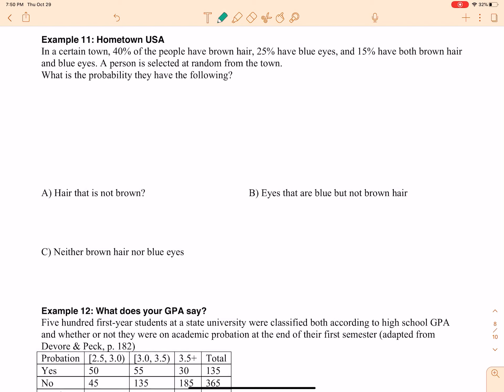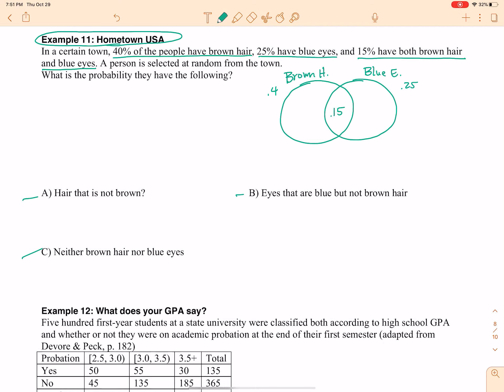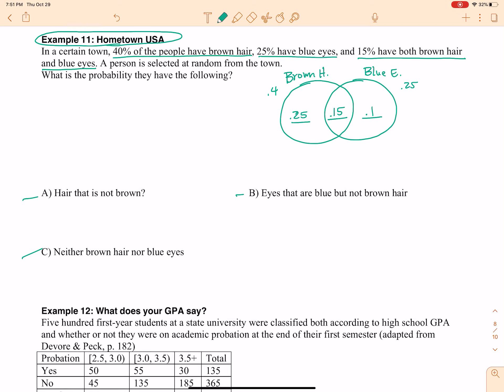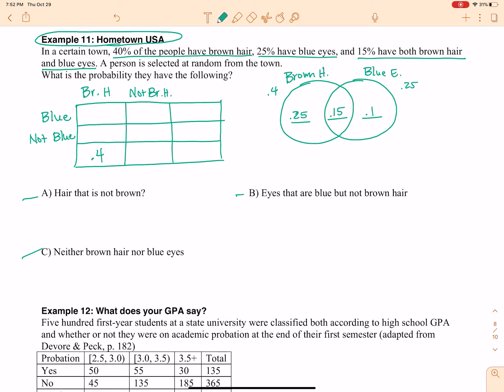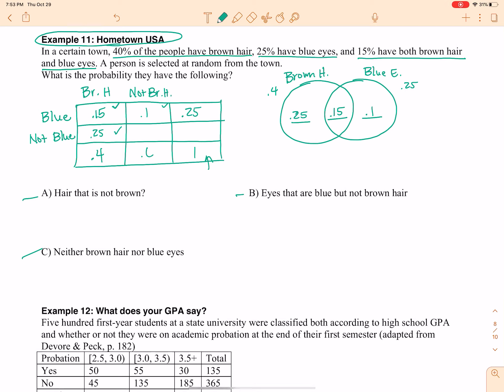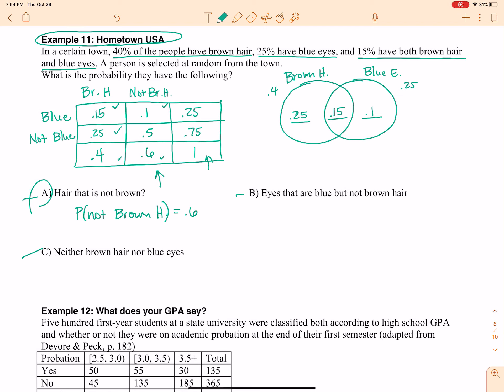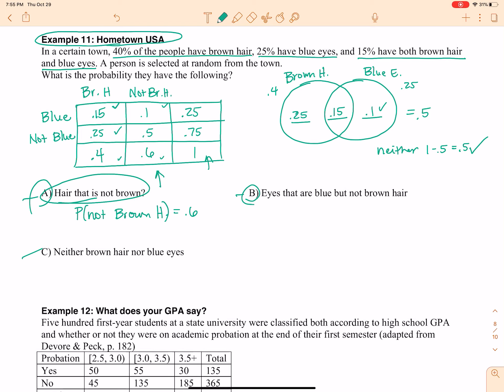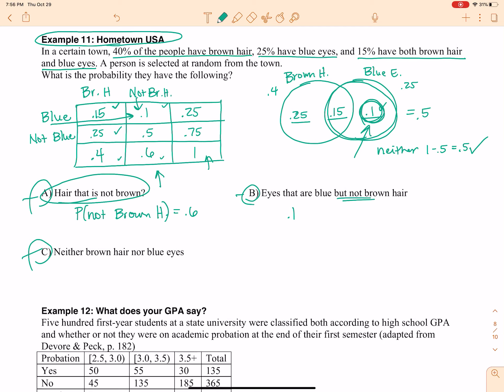Unit 4: Ex11